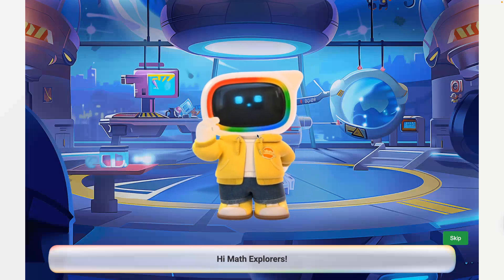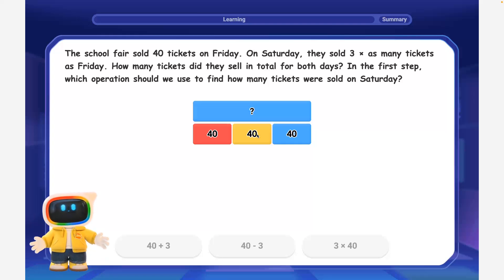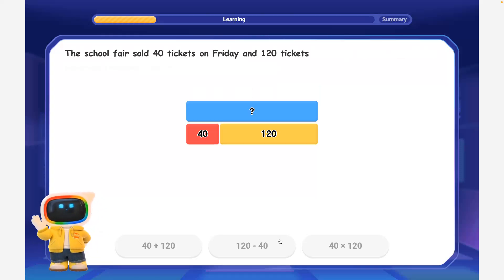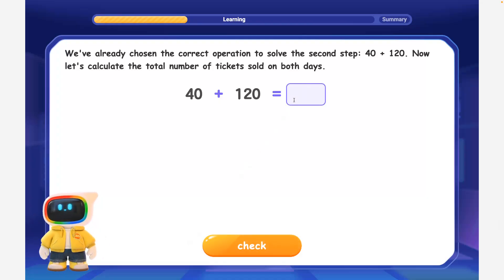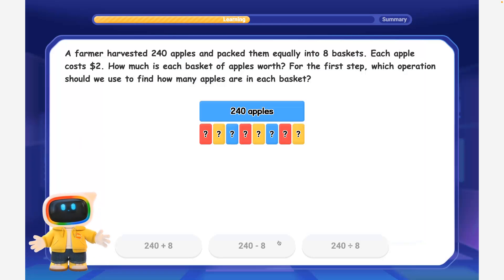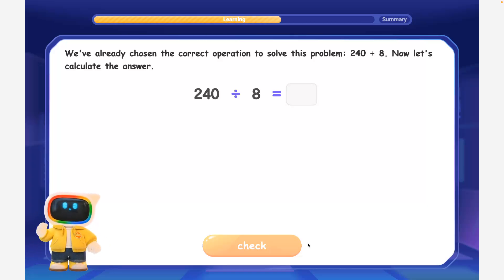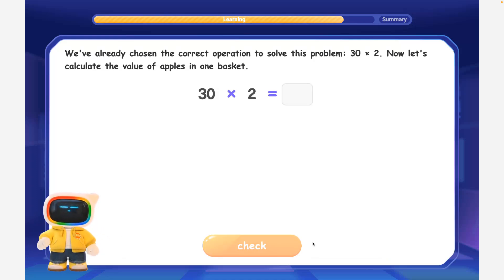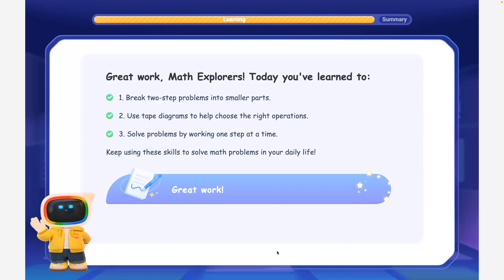Free Lesson - Two-Step Word Problems: Four Operations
Master complex problem solving in this interactive lesson! Students tackle challenging two-step word problems using all four operations, developing advanced mathematical thinking while building comprehensive problem-solving skills and mastering CCSS multi-step standards.